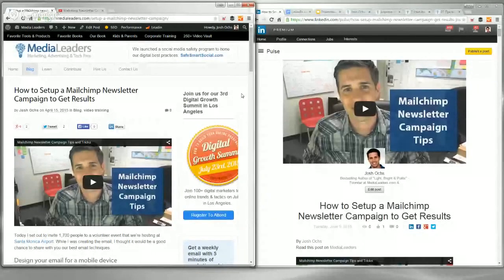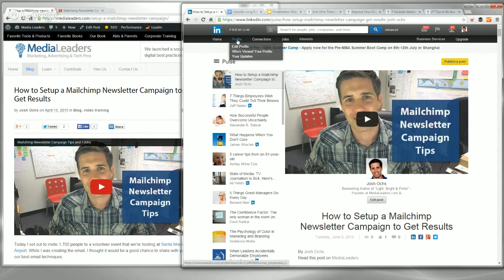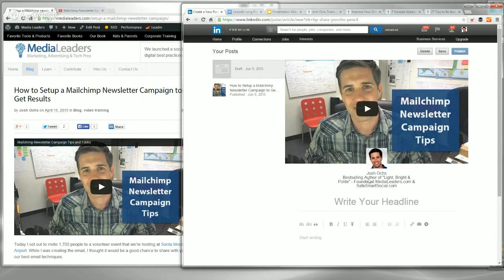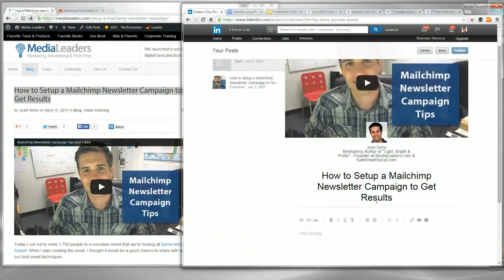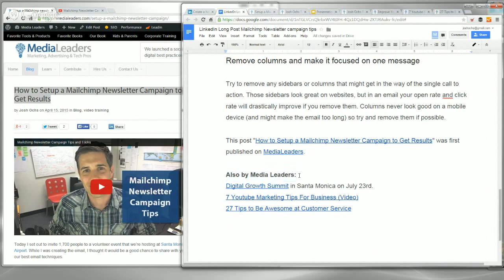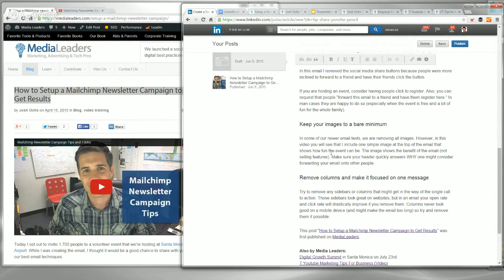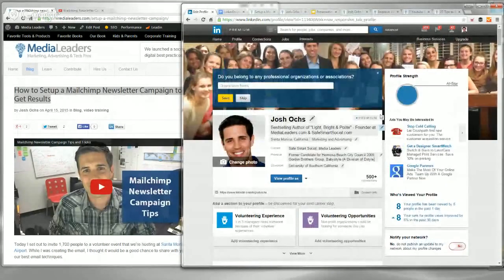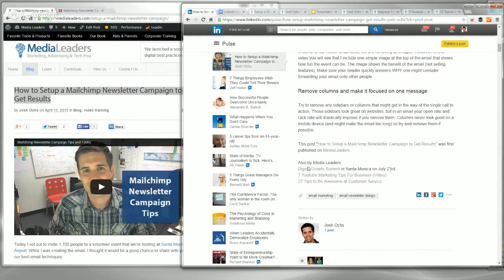6 Tips For Posting on LinkedIn Long Form Publisher